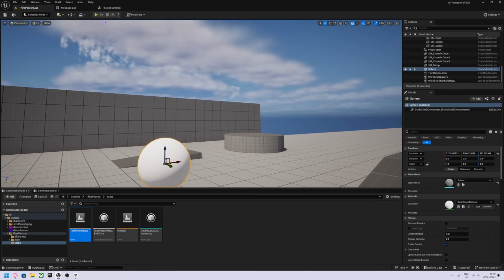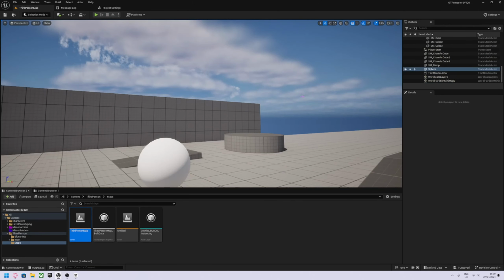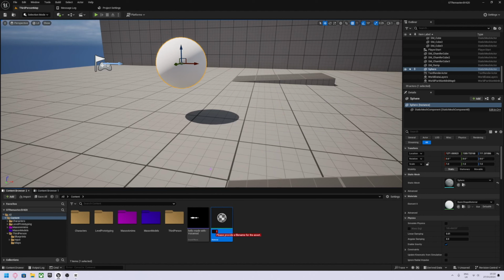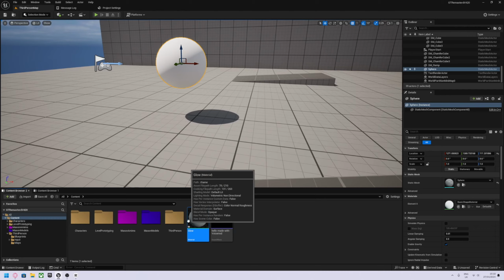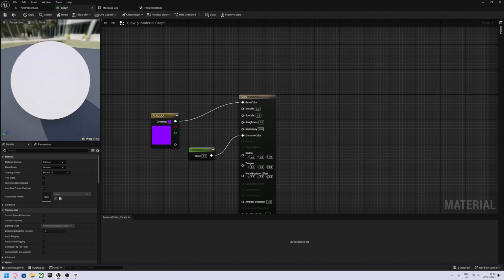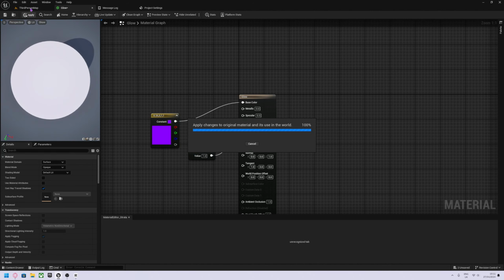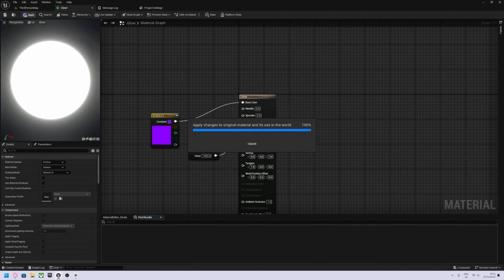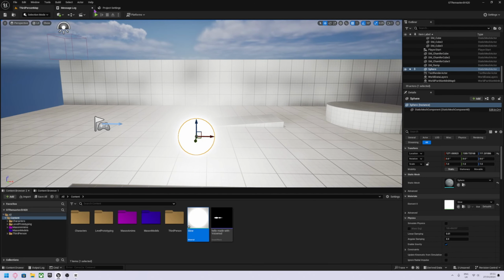How to Make a Glow Material in Unreal Engine 5!